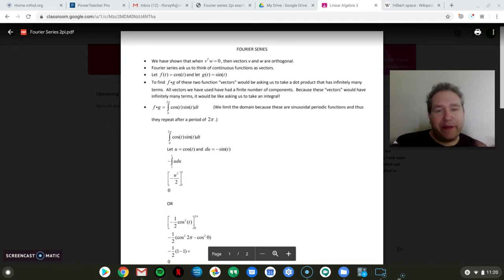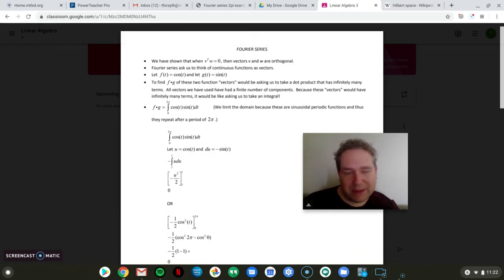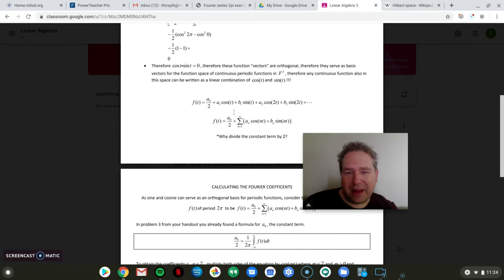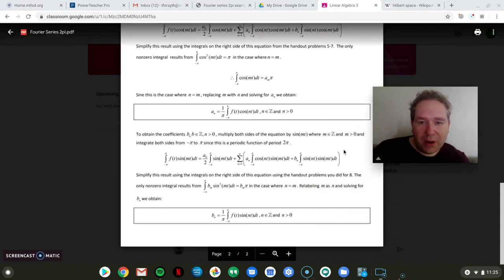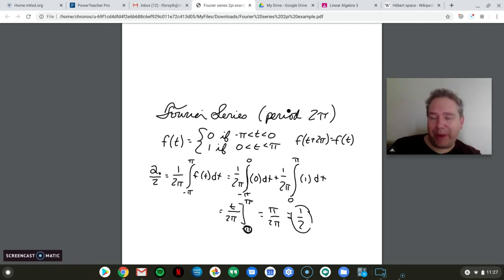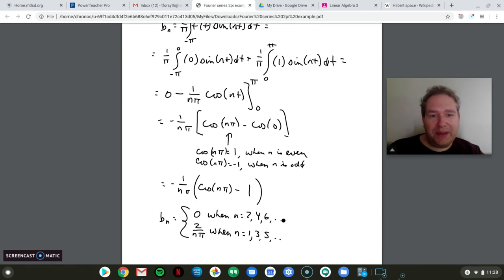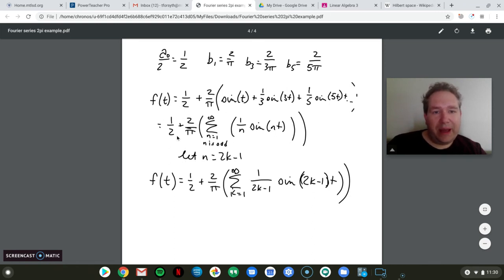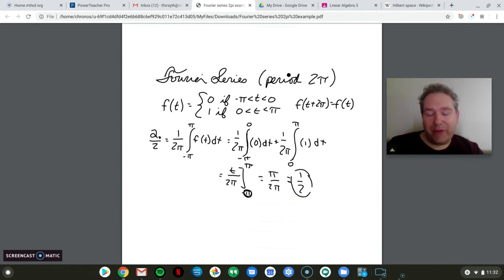Square Wave Example